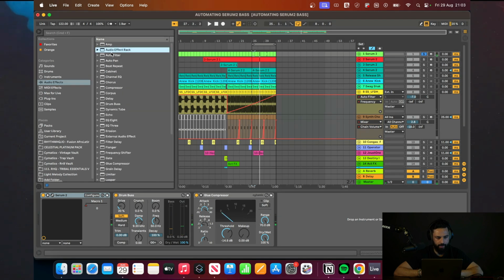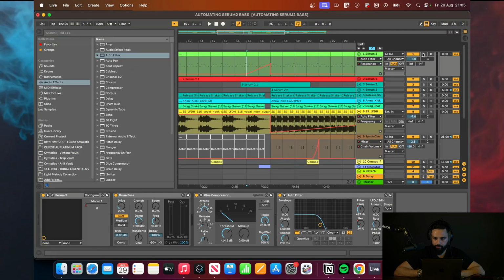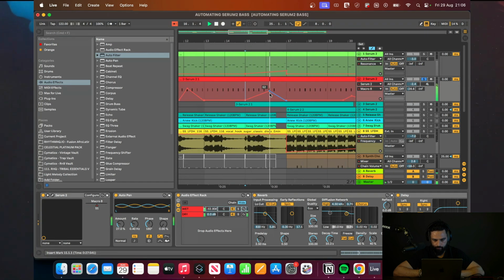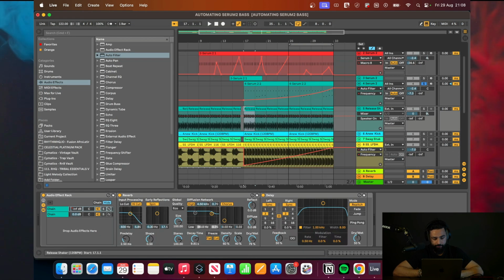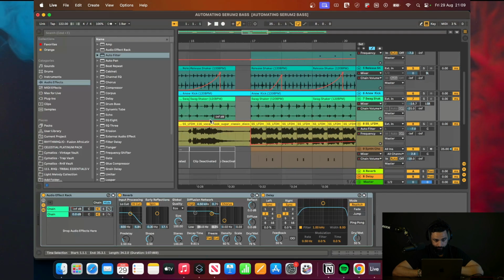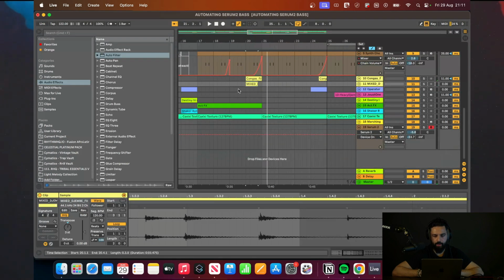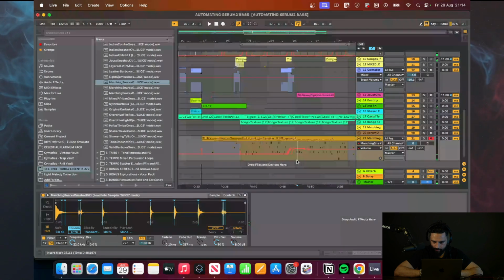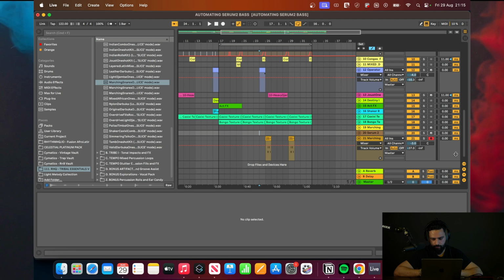The Secret Sauce To Turn Simple Ideas Into Full Tracks (REVEALED)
Get access to our exclusive collection of FREE samples - join now!

Timestamps:
0:00: Introduction
0:25: Track Playthrough
0:43: Automating bassline frequencies and resonance
2:27: Automating the pluck with Bode shift in Serum 2
4:16: Automating chords with filters over a longer period of time
4:47: Using the wall of noise effect (WETNESS on reverb and delay)
6:30: Using and layering percussion fills
7:25: Textures and side-chaining to the kick drum
8:38: Snare Drum Improvisation